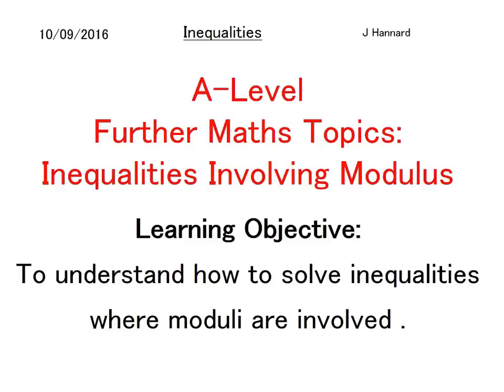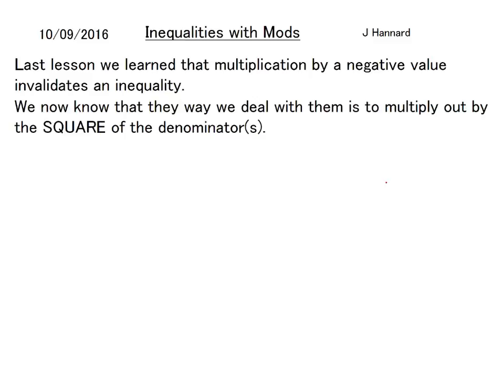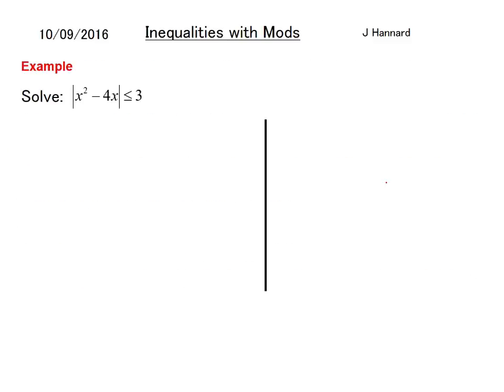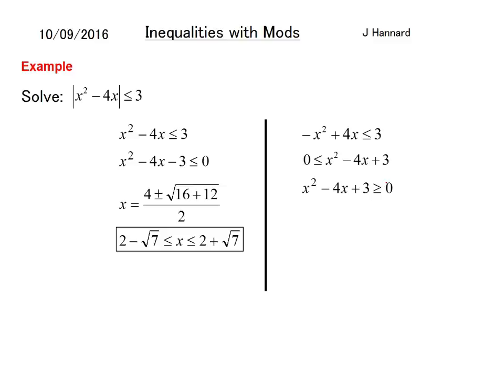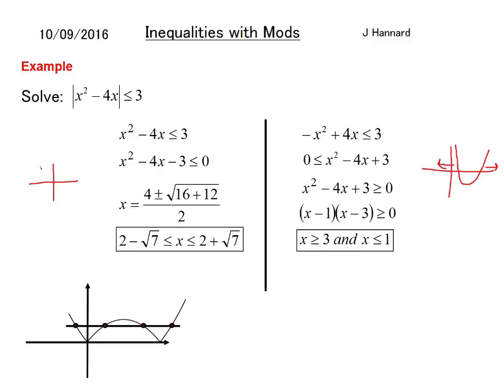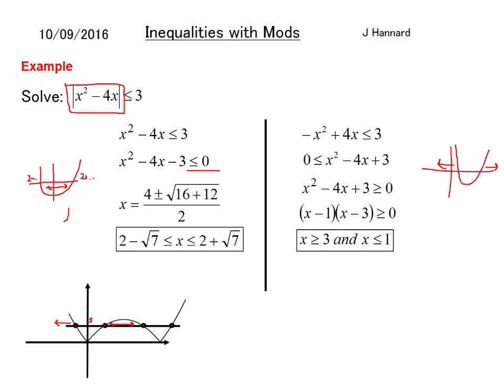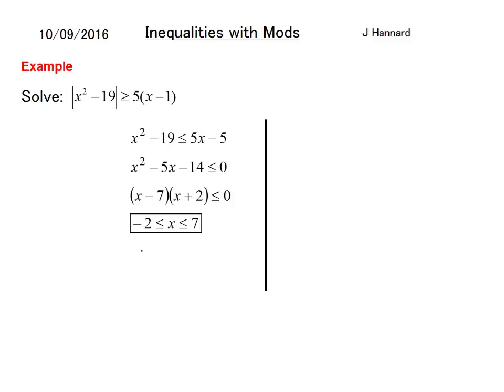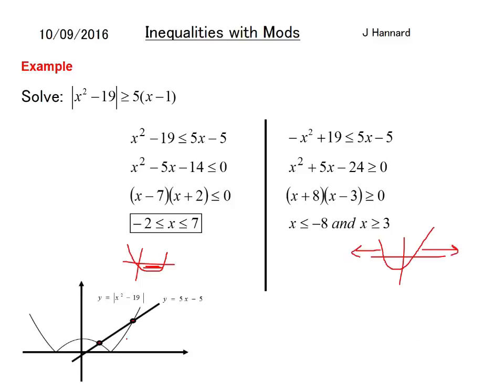A-Level Further Maths Topics - Further Pure 2 (FP2) - Lesson 2: Inequalities Involving Mods